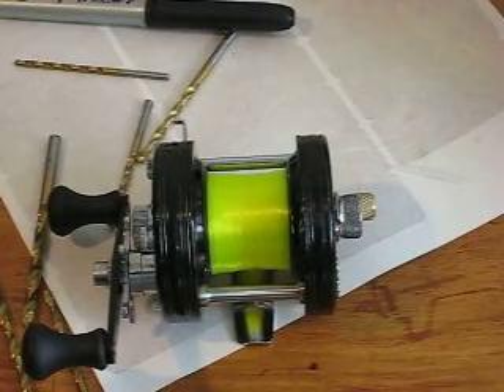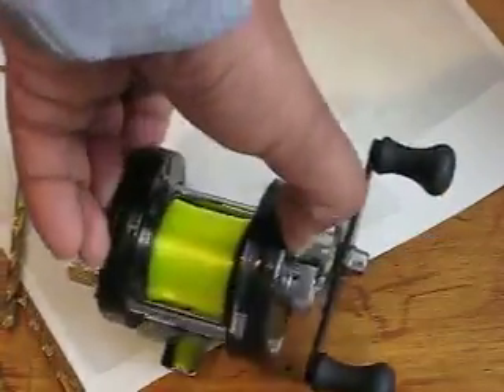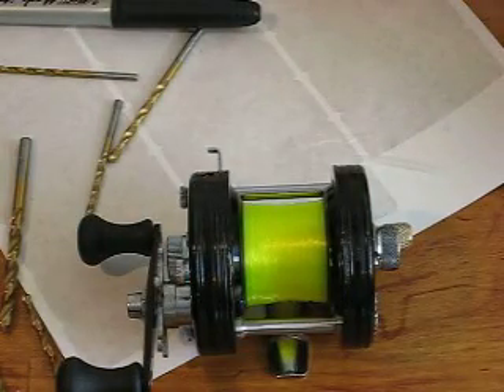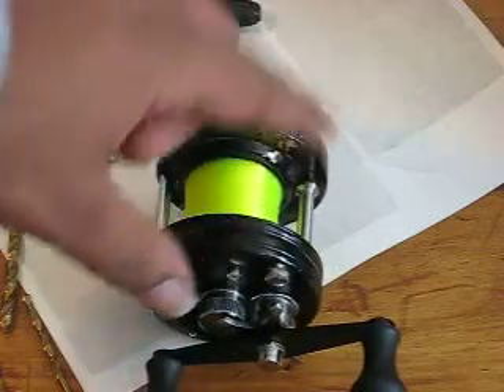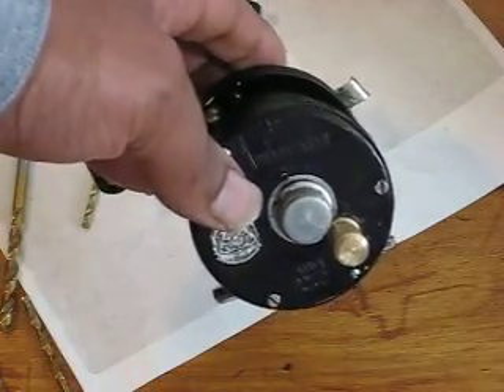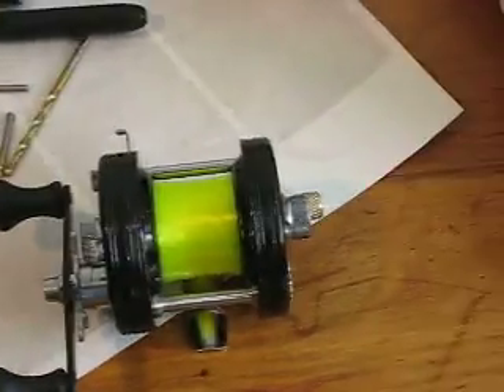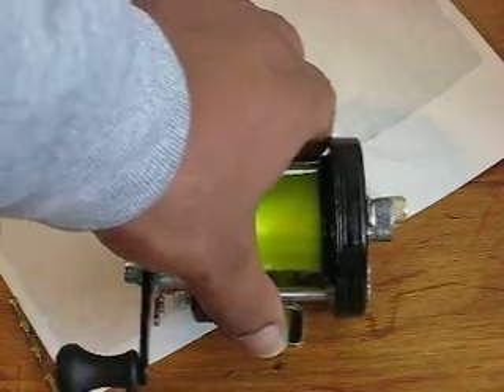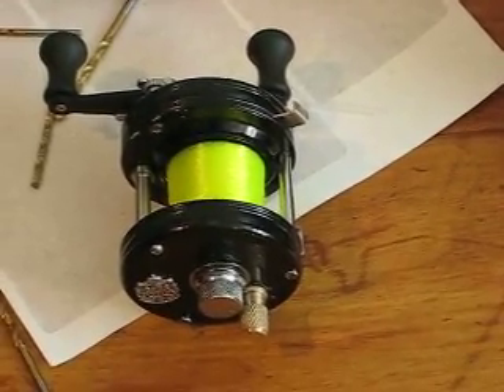Ugly Betty Project Part 2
Took a Abu 5000c I purchased from ebay for $25 and converted it.  The reel has war marks and isn't mint (hence the name Ugly Betty).   The fishing mag is one of my Fishing Mono Mags..